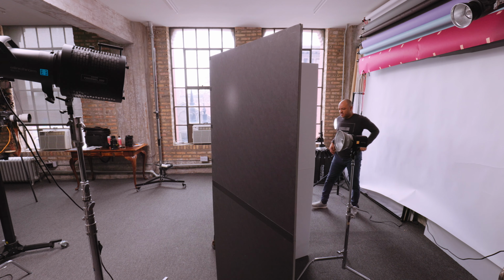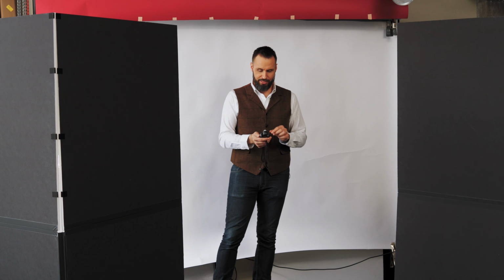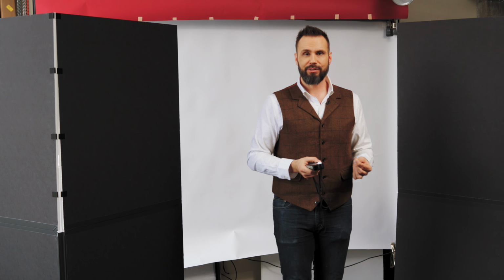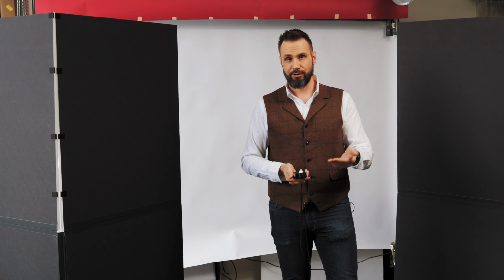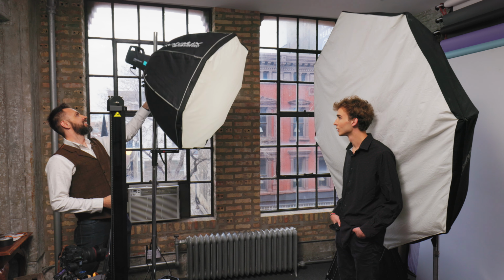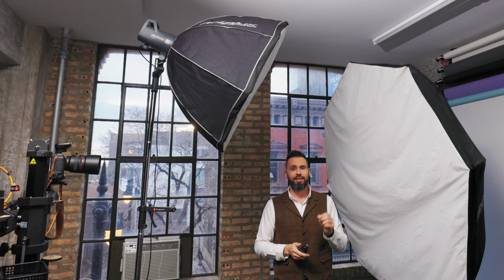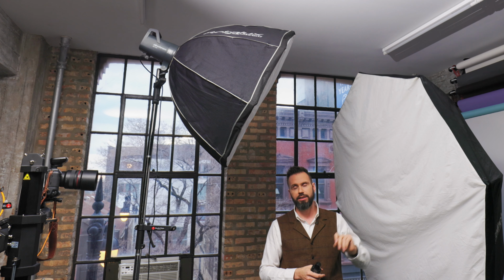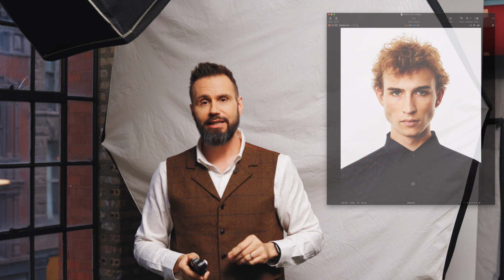High Key Lighting Tutorial: Two Ways to Achieve a Pure White Background in Your Photo Studio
In today’s video, I’ll walk you through two techniques to create a perfect white background for high-key headshot photography in your studio. Whether you’re aiming for simplicity or adding complexity, I’ll guide you through both setups and help you avoid common mistakes like background haze.

✨ Gear in this tutorial:
Canon EOS R5 camera
Canon RF85/1.2 L USM
Sekonic LiteMaster Pro Light Meter
Elinchrom ELC 500 Studio Monolight
NiceFoto SN-29 Flash Concentrator Conical Snoot Kit
Elinchrom Indirect Litemotiv Octa Softbox 190cm (75″)

🎬 Setup 1
Using V-Flats and bounced light to create a clean white background. Learn how to position your lights for even background illumination.

🎬 Setup 2
Using a large indirect octabox to wrap light beautifully around the subject and create a simple, elegant high-key look.

Make sure to watch until the end to master these setups and take your headshots to the next level!

Chapters:
0:00 - Introduction to High Key Lighting
0:11 - First Setup: V-Flat and Bounced Light
0:41 - Metering for High Key Background
2:01 - First Shot: Achieving Even Lighting
3:34 - Second Setup: Using an Indirect Octabox
4:16 - Light Ratios for High Key Background
5:23 - Avoiding Haze with Proper Lighting
6:02 - Benefits of Octabox Setup and Edge Lighting
6:08 - Closing Tips and Outro